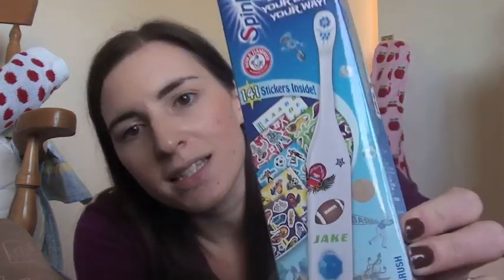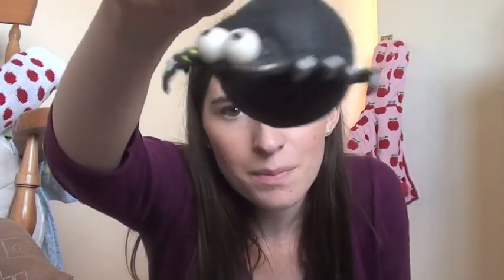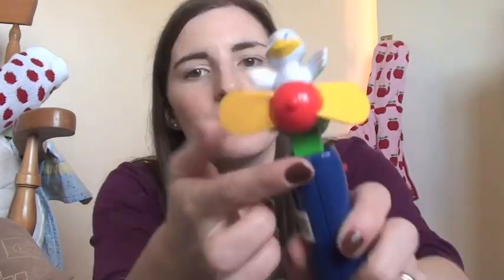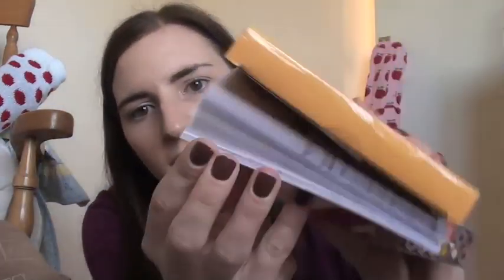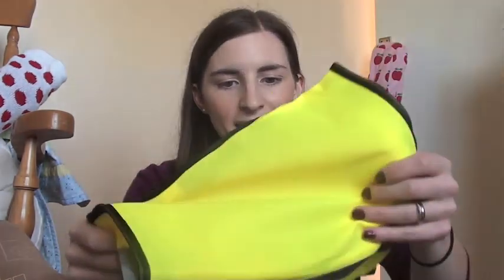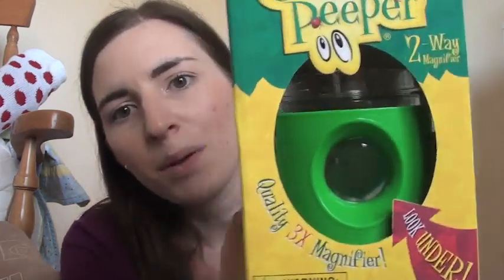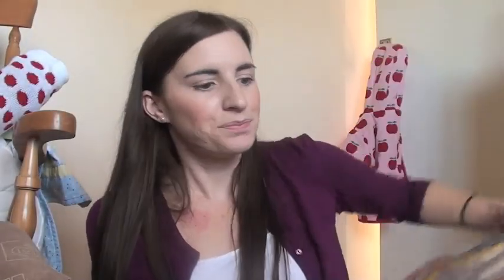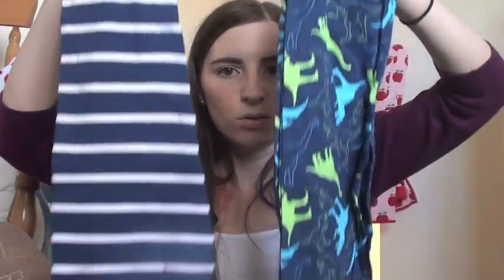What we got Alister for Christmas...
links below of the toys : Violets will be up in an hour or so..

leap frog explorer:

leap pad rubber skin

toy story game

pop up pirate

creeper peeper

childs builders hat

builder belt

builder high vis

toy story box set

hulk action figure

Iron man 2 figure

toy story magnetic board

were now on Facebook! -

instragram: violetmae30